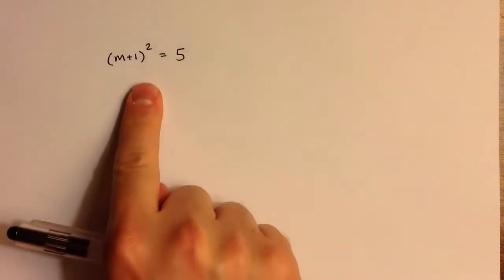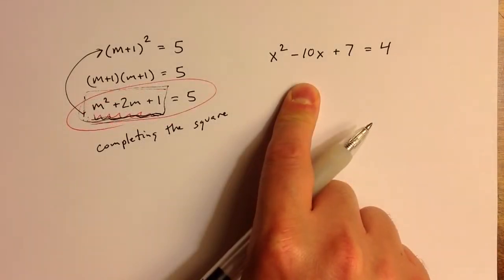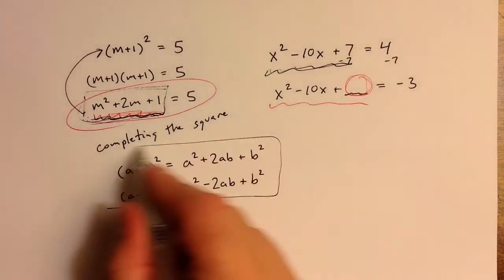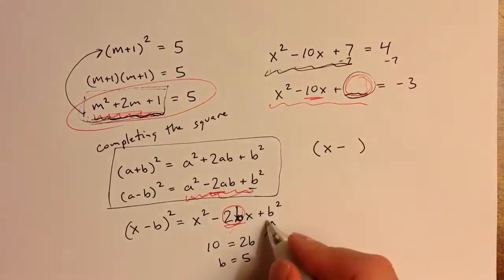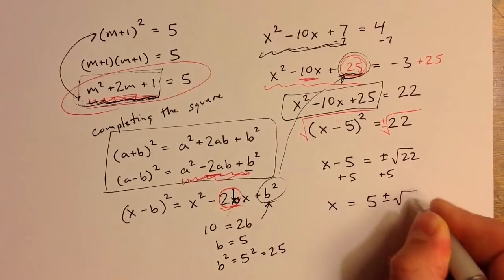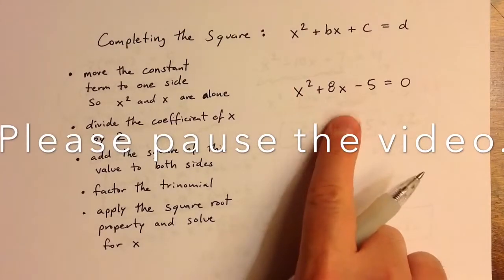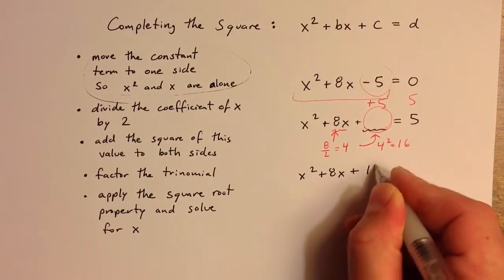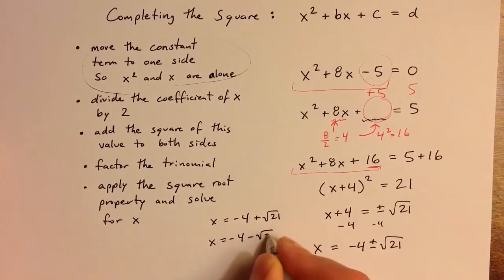Completing the Square